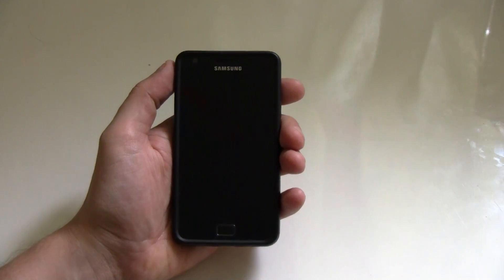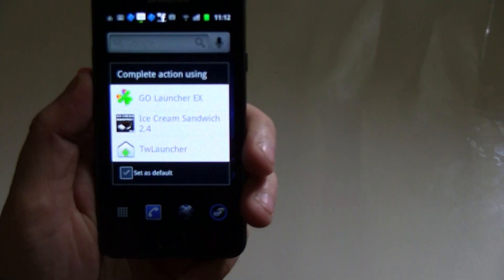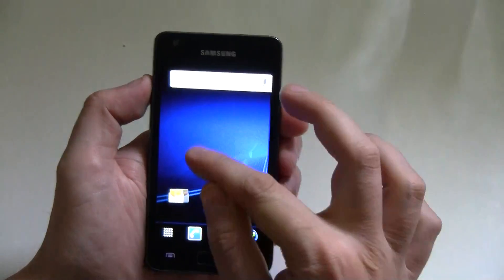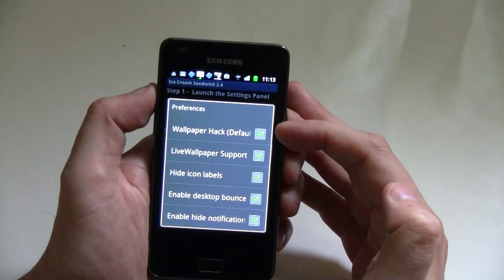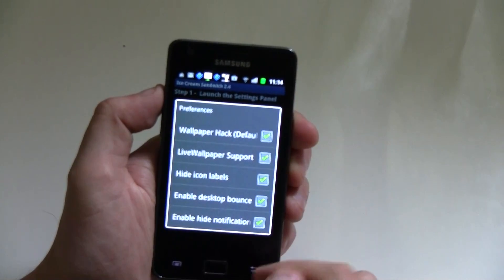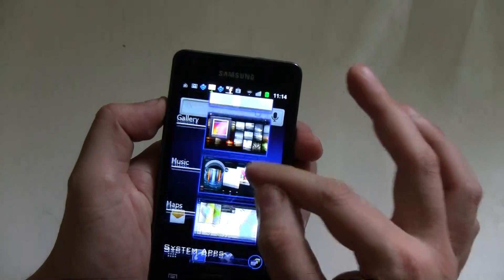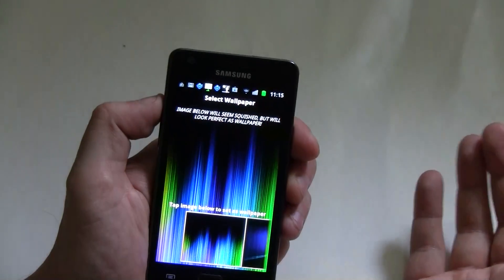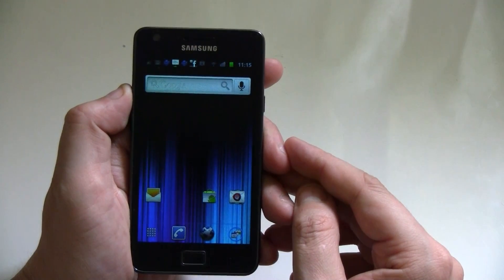Ice cream Sandwich 2.4 Launcher Review - Android Launcher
Ice cream Sandwich 2.4 Launcher Review - We are reviewing the Ice cream Sandwich 2.4 Launcher for Android smartphones. You can download the apk at your own risk